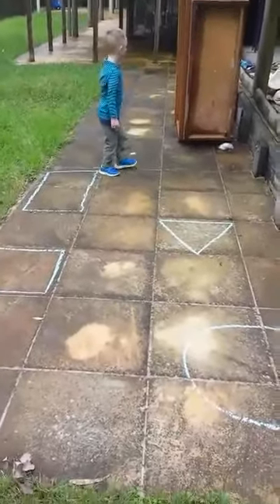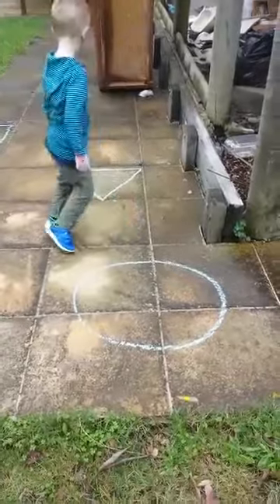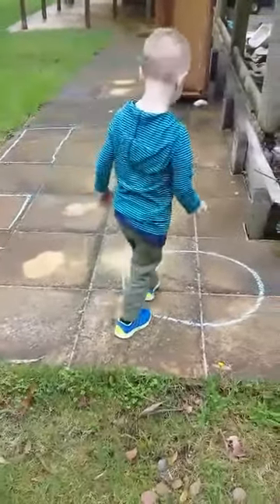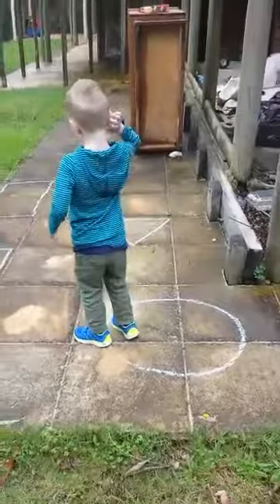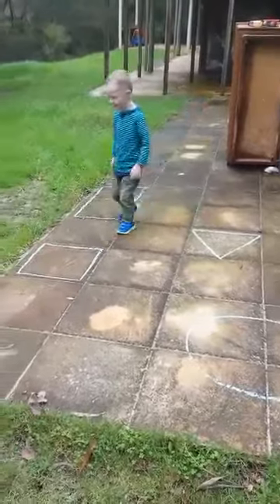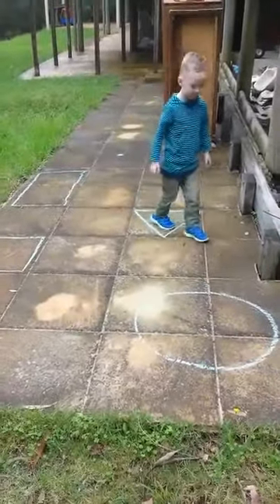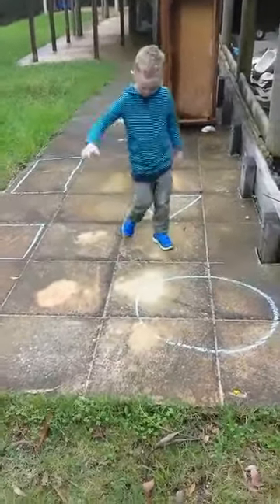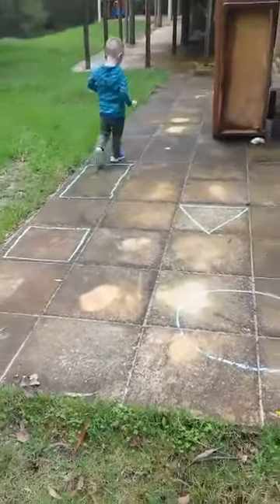William Ready - Visual Chalk Shapes